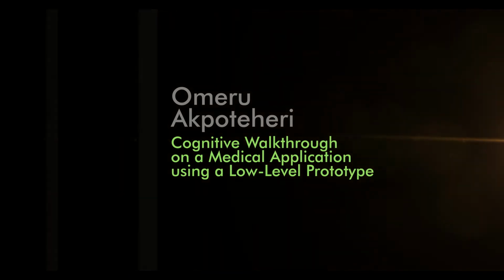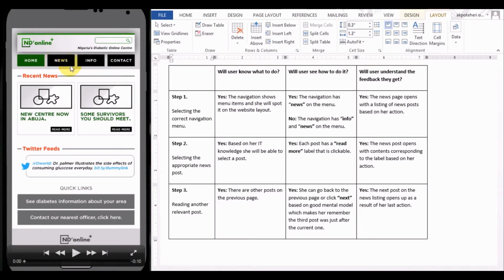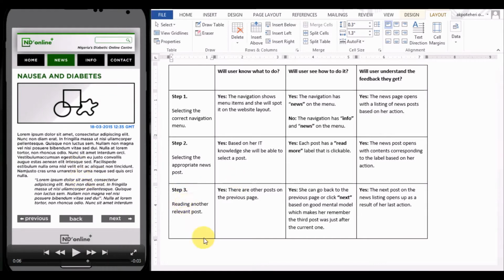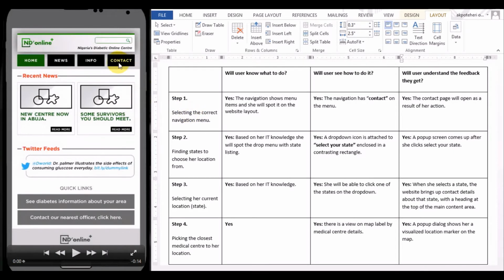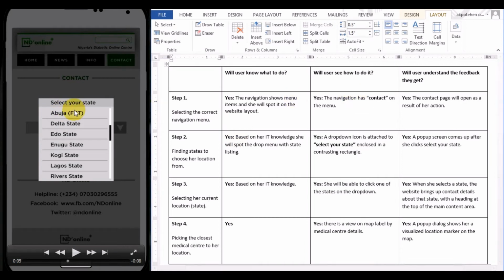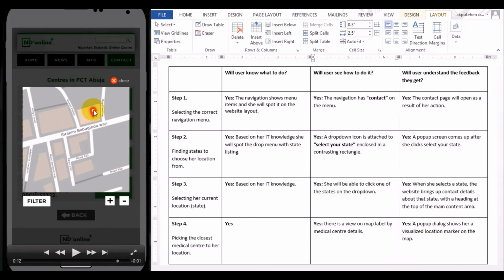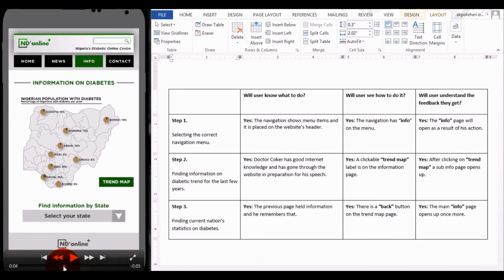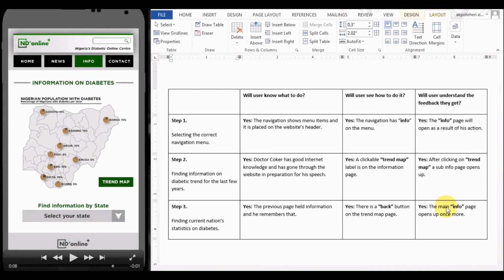Cognitive Walkthrough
Cognitive Walkthrough for a prooposed web application.